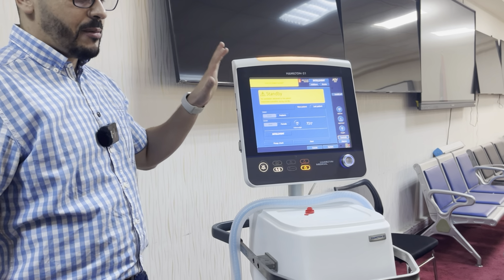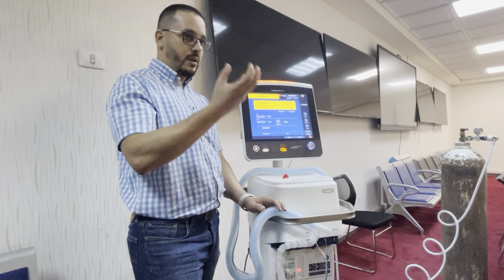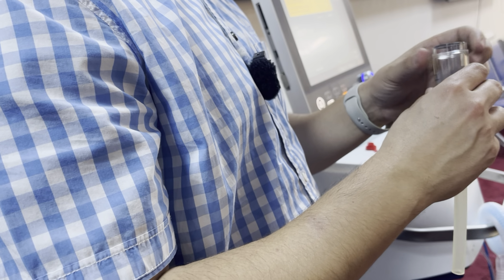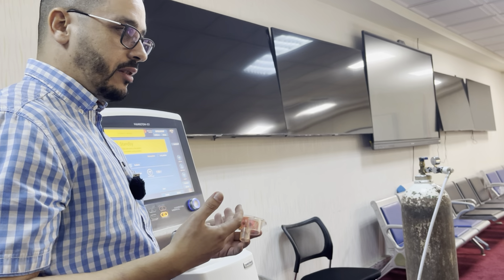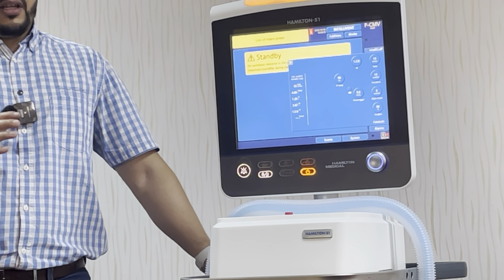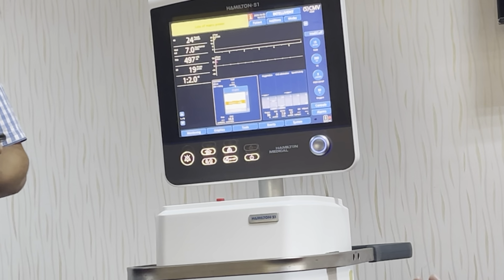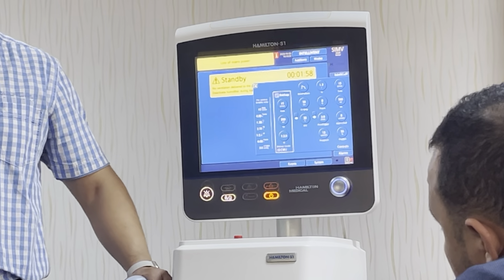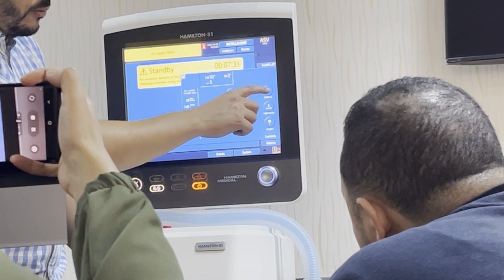Advanced Modes | Hamilton Mechanical Ventilation | Mr. Osama Alfetory